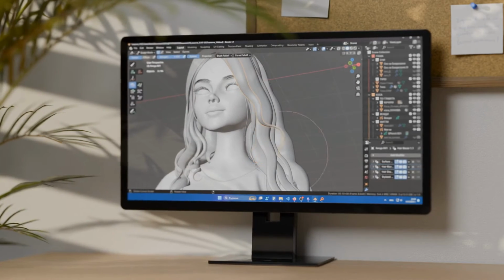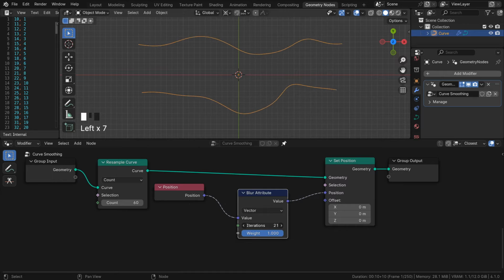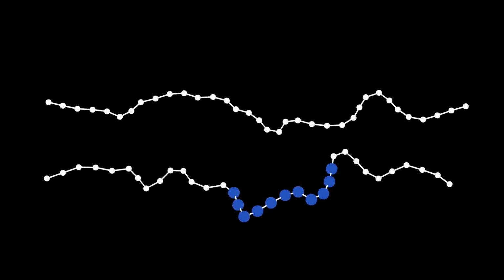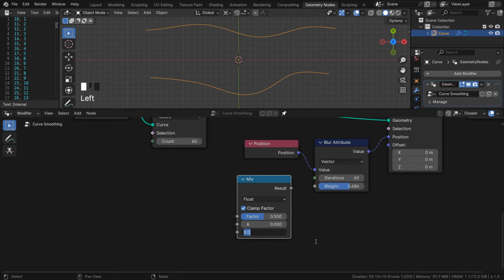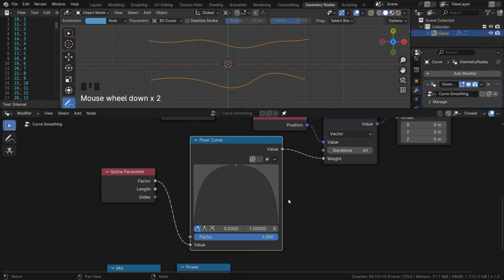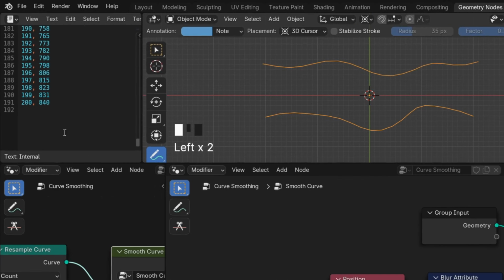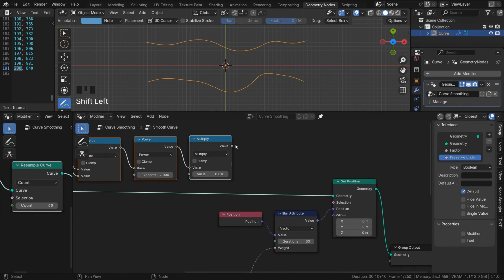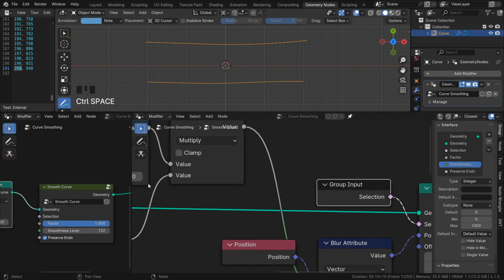How to Smooth a Curve in Blender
Hey there,
In this video we'll look at how we can smooth a curve in a procedural way, by building a Smooth Curve geometry node setup, that then you can reuse on any curve.